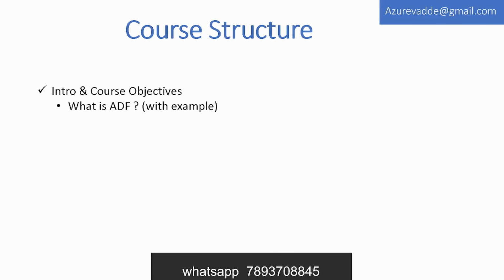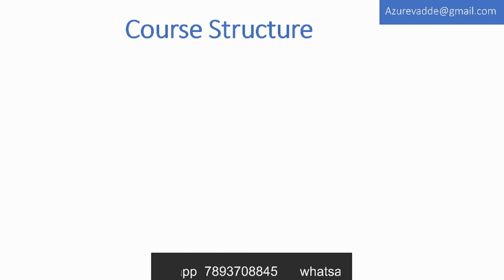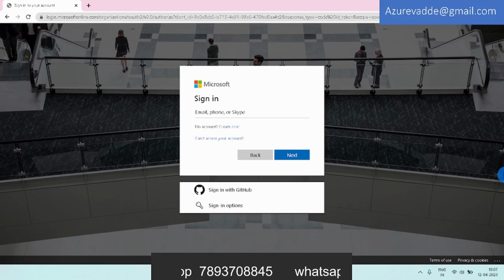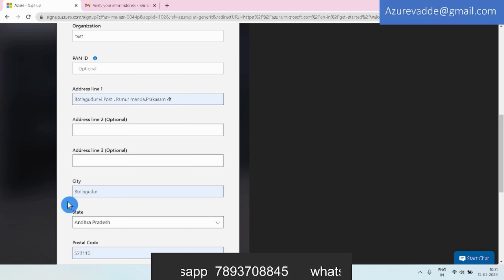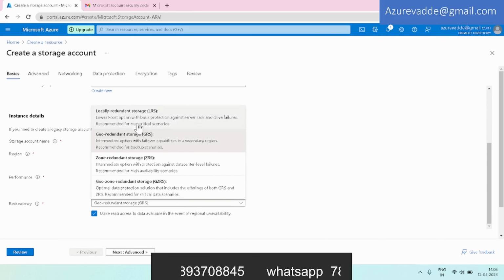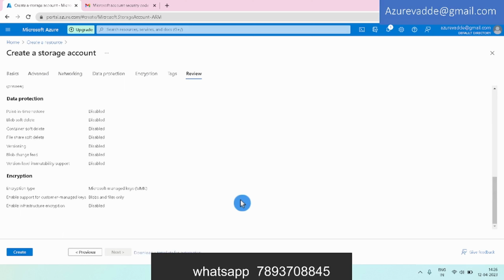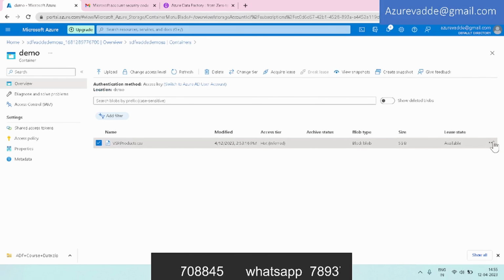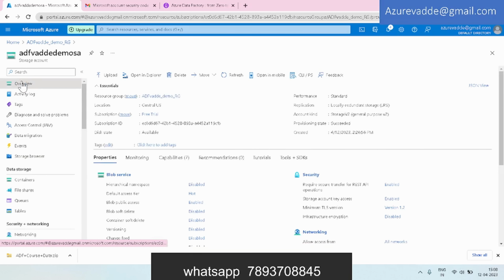Azure Data Factory